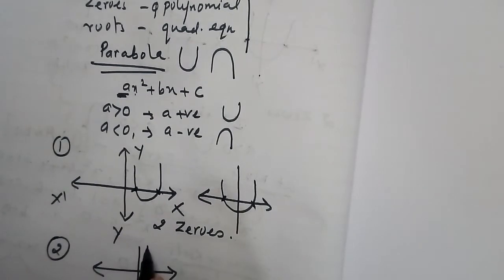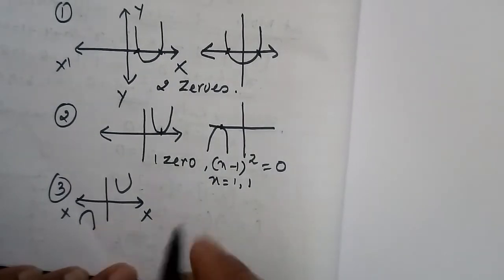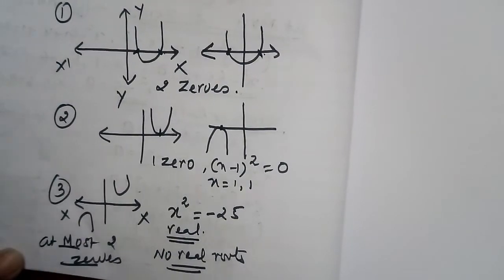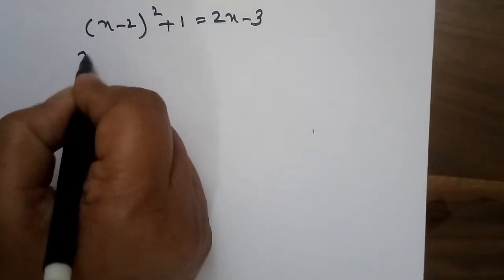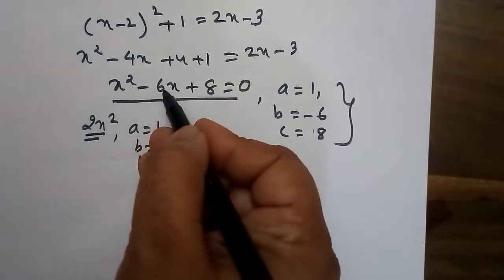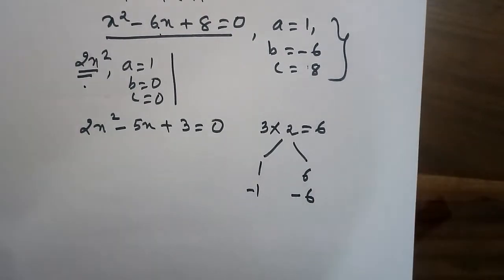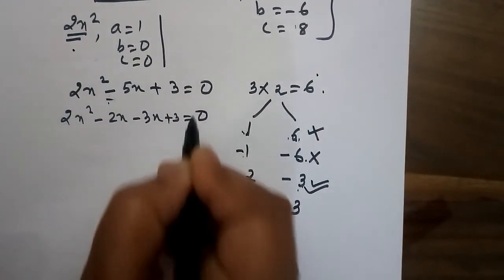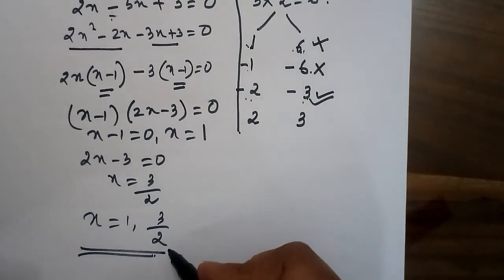PRABHA VERMA: QUADRATIC EQUATIONS, INTRODUCTION